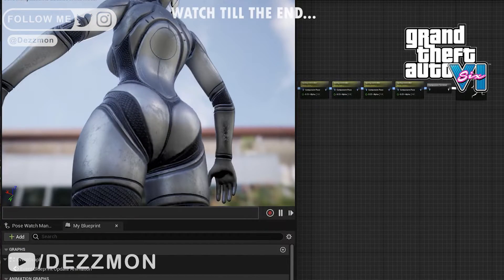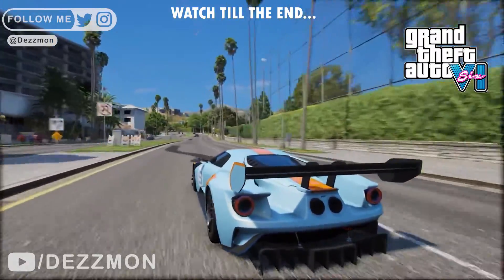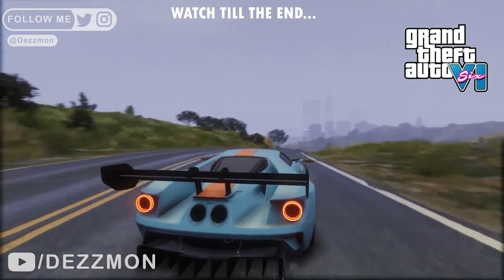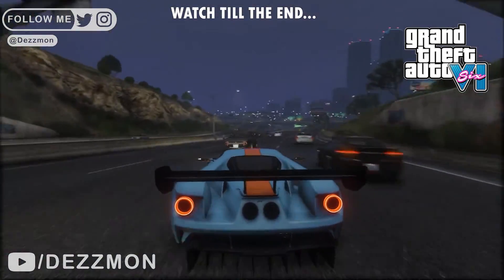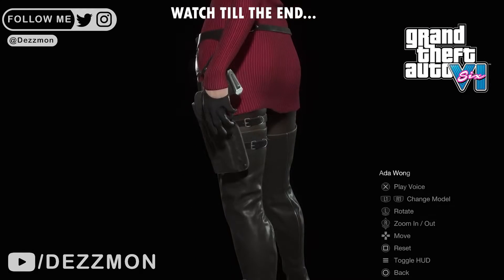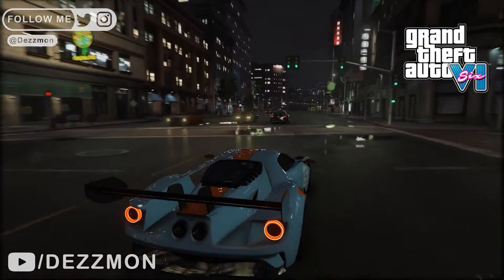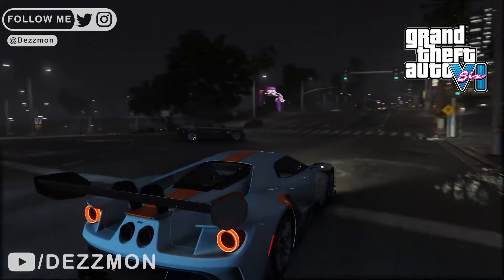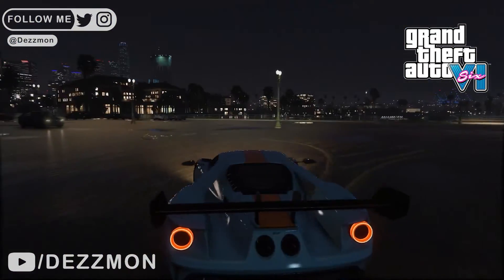GTA 6 : New Jiggle Shake LEAKS Looks Crazy...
We explore Lucia's new jiggle animation leaks in GTA 6. While the actual animation has yet to be officially released, fans have been hard at work creating their own versions based on the leaks and rumors. We'll take a look at some of the most popular fan-made versions, discussing their strengths and weaknesses and how they compare to the real thing. We'll also explore the concept behind the animation, discussing how it fits into the larger story and gameplay of GTA 6. Whether you're a fan of the game or just interested in the creative process behind fan-made content, this video is a must-watch. So join us as we explore the exciting world of GTA 6 and Lucia's new jiggle animation leaks concept and fan-made versions!